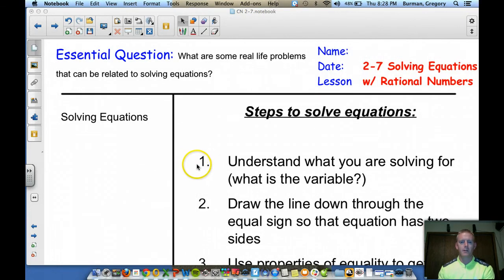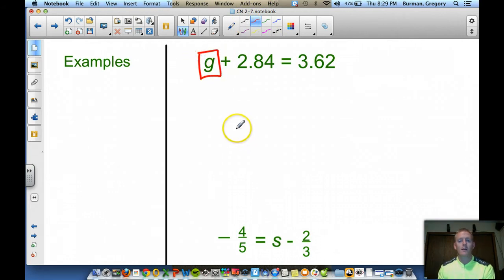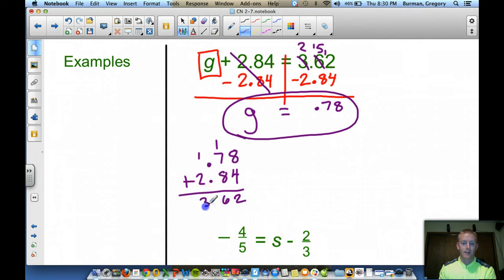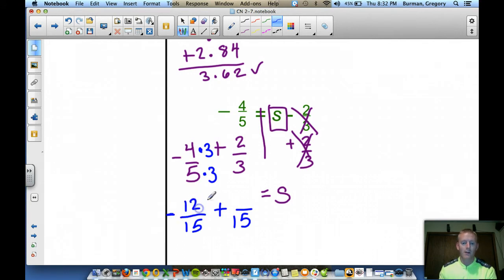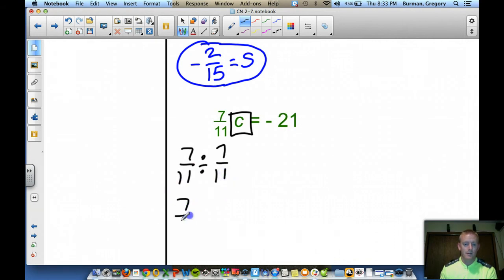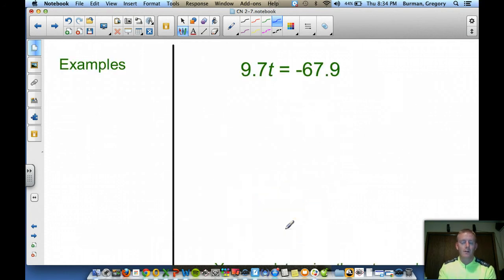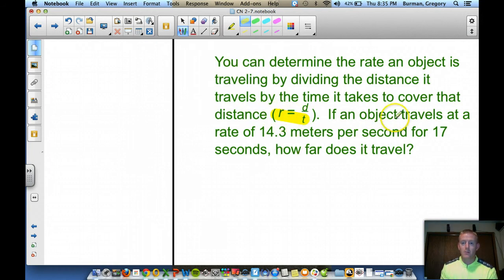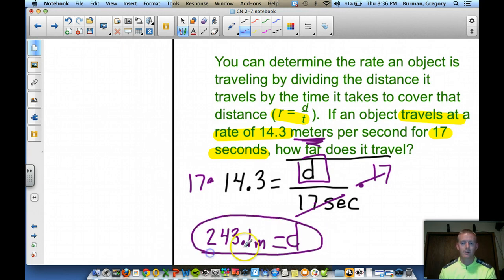2.7 Solving Rational Equations